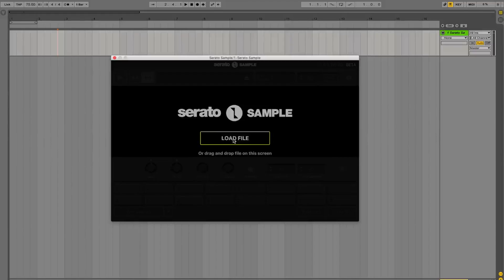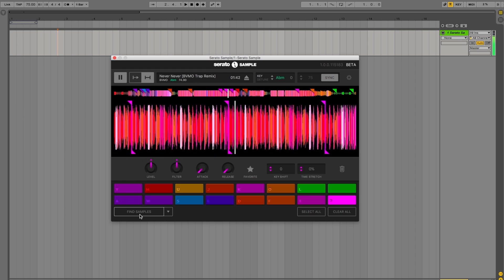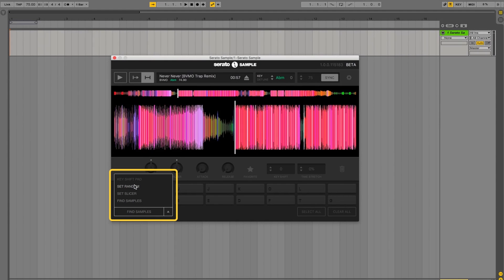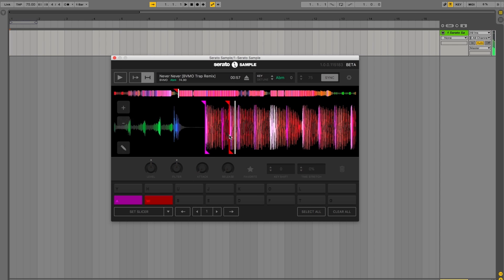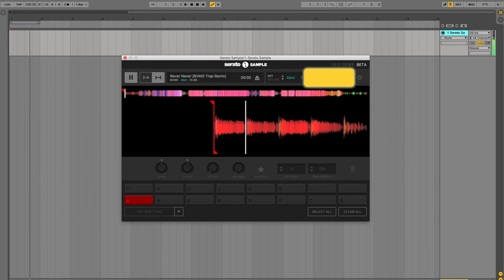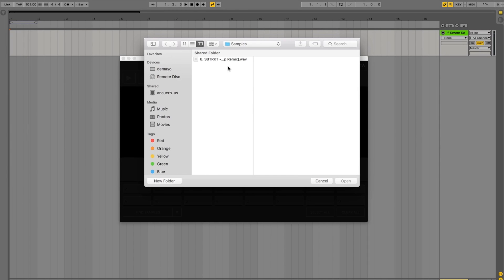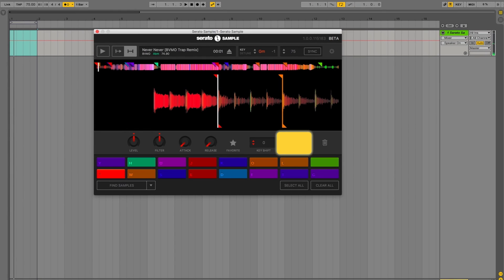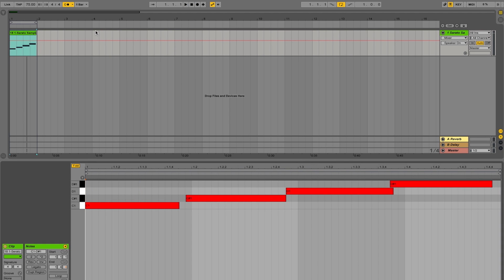Serato Sample beta overview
OP, our Artist Relations manager in NYC explains what Serato Sample is, how it works, and why it's different to any other sampling plugin on the market.

Quickly discover, key shift & tempo stretch samples with this plugin from Serato.  All using the power of Pitch n’ Time.